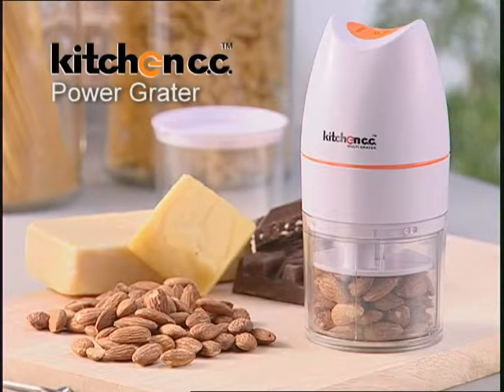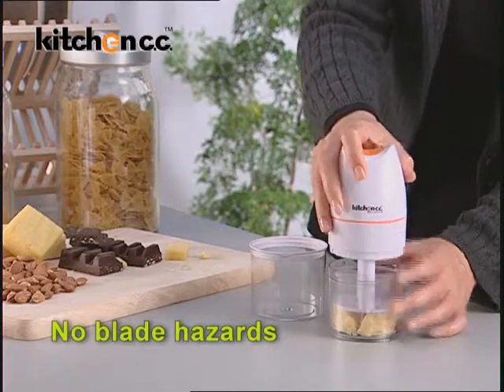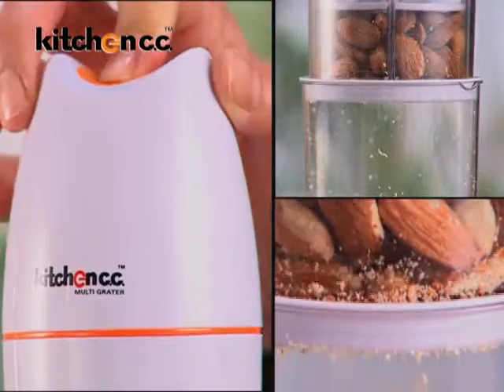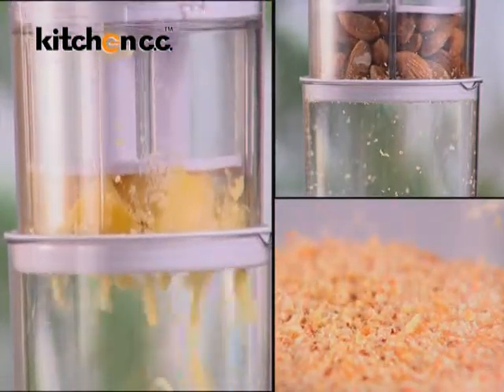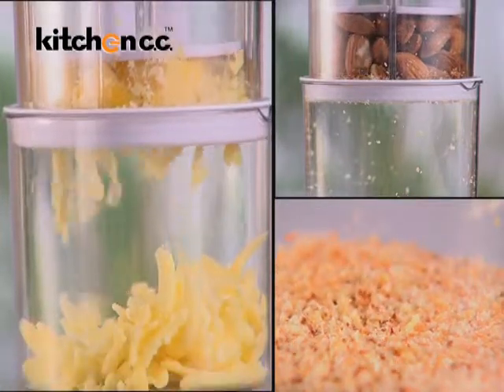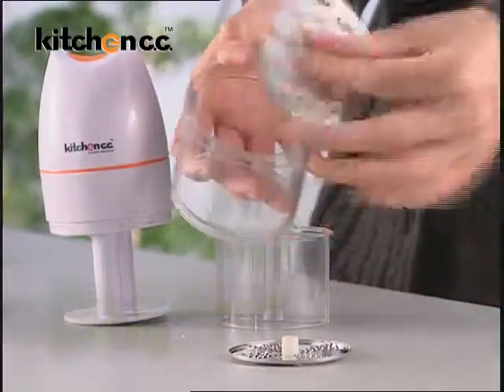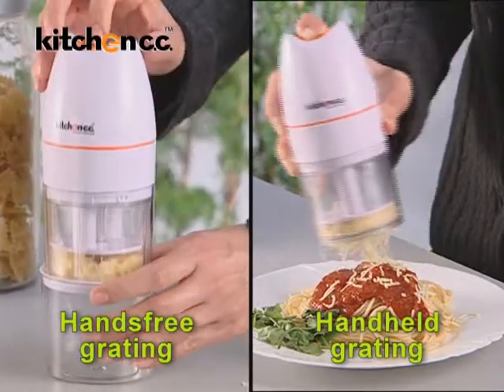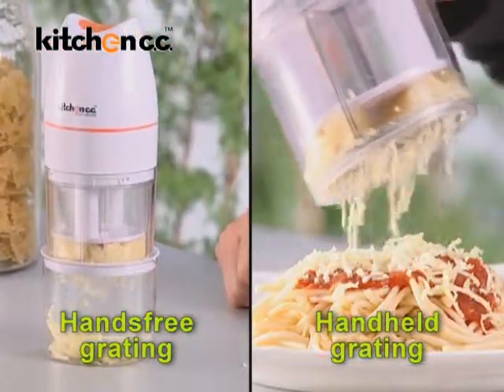Kitchen c.c. Power Grater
It is battery-operated and can grate cheese and nuts in just seconds! You can load and grate quickly without the risk of any blade hazards. It comes with fine and coarse blades for grating as well. Smart engineered with 2 operation modes, you can use it hands-free or handheld... at your choice...a truly great choice for your dining needs!